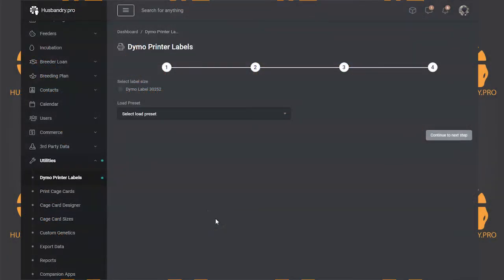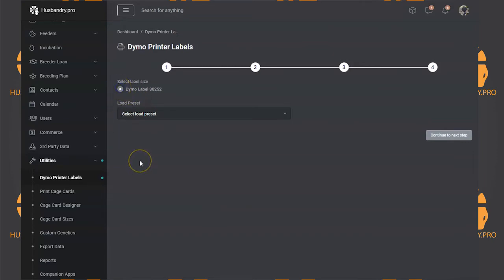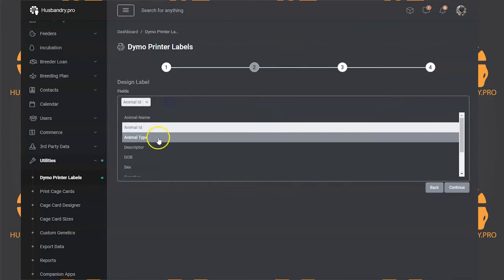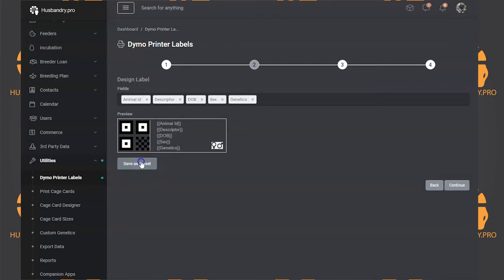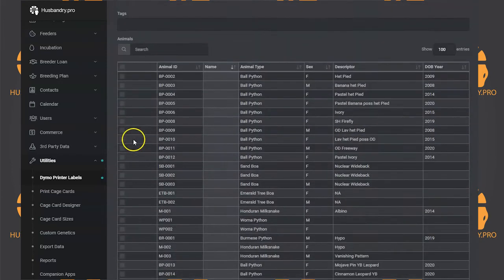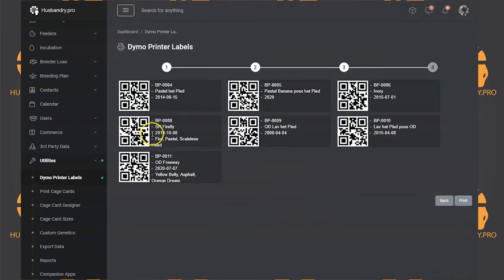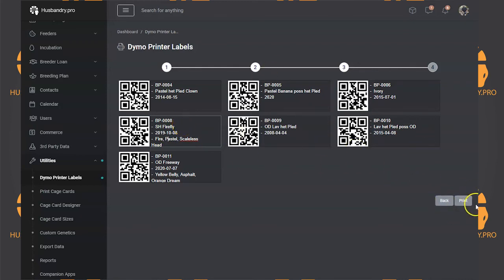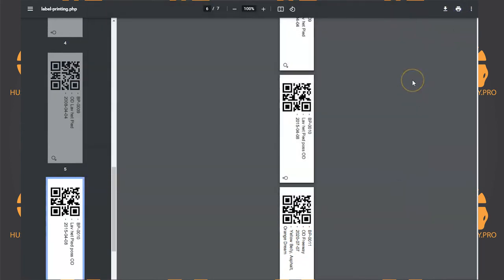Dymo Label Printing for Husbandry.Pro reptile tracking software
A video introduction to the Dymo label printing engine